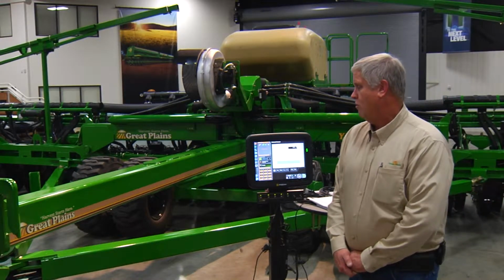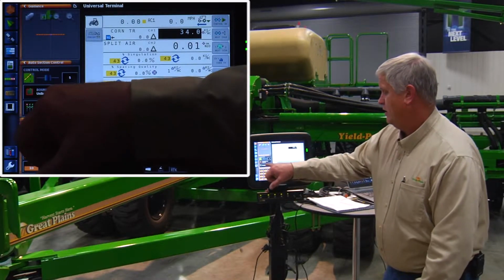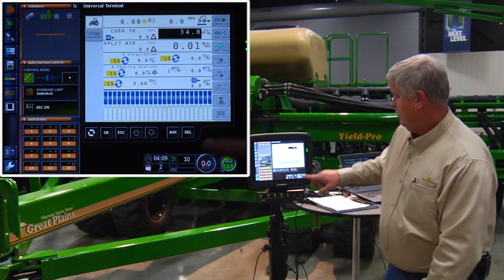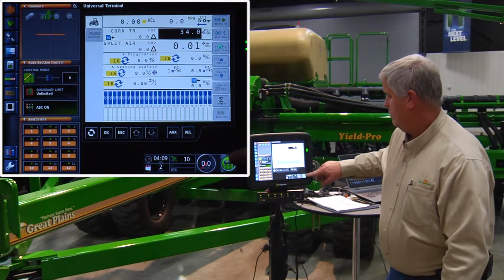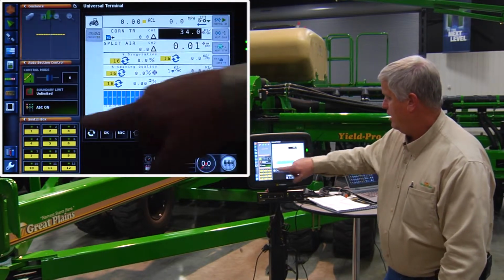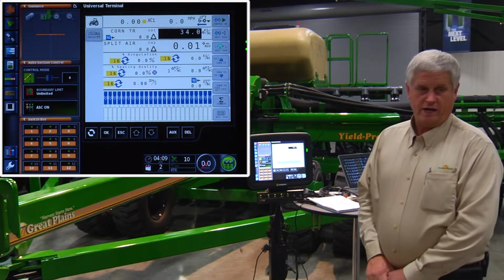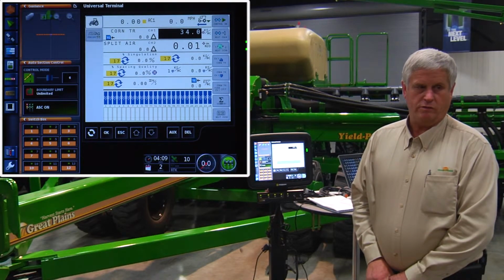14. Yield-Pro® Planter: Section Control Parameters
Steve Lindshield, Great Plains, discusses section control parameters for Yield-Pro® Planters.